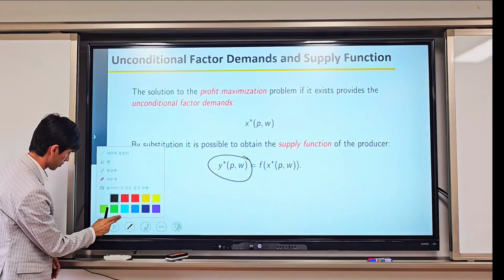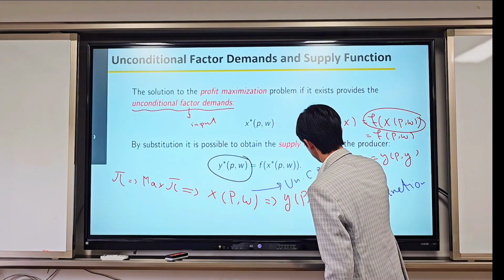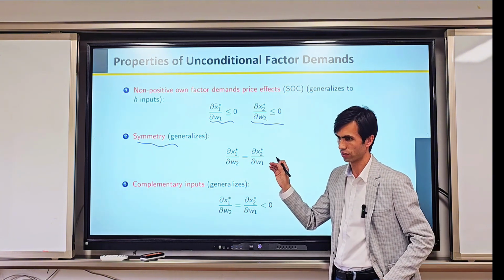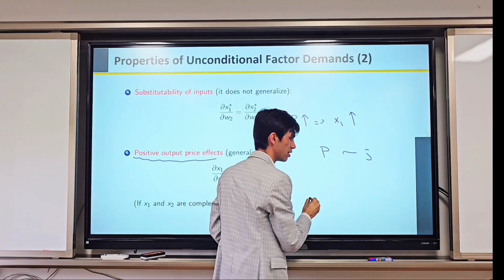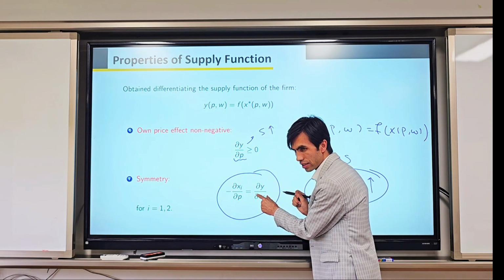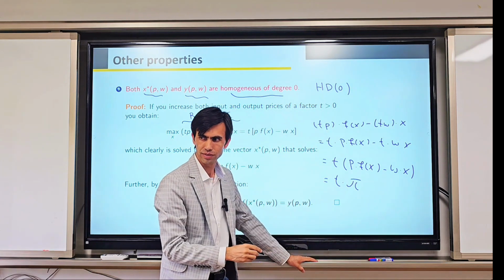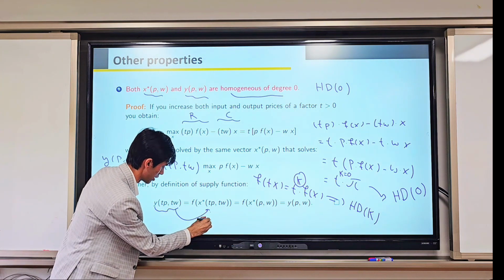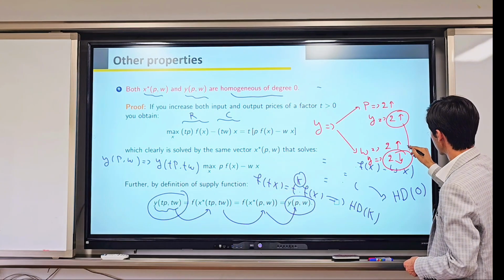(M2P9) Producer Theory: Unconditional Factor Demand Function and Supply Function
Dive into the intricate world of Producer Theory with our latest video on the Unconditional Factor Demand Function and Supply Function! This video is perfect for economics students, business professionals, and anyone eager to understand the fundamental concepts of factor demand and supply in production.
In this video, you will learn:
1. Unconditional Factor Demand Function: Understand the core principles behind how firms determine the quantity of inputs required for production, regardless of output levels.
2. Supply Function: Explore the relationship between the price of a good and the quantity supplied by firms, and how this influences market dynamics.
Why Watch?
• Clear Explanations: Break down complex economic concepts into easy-to-understand segments.
• Knowledge Enhancement: Ideal for students, professionals, and anyone looking to deepen their knowledge of economic principles and producer theory.
Whether you're preparing for an exam, working on a business project, or simply curious about the dynamics of factor demand and supply, this video will provide the comprehensive insights you need.
Let's explore the unconditional factor demand function and supply function together!